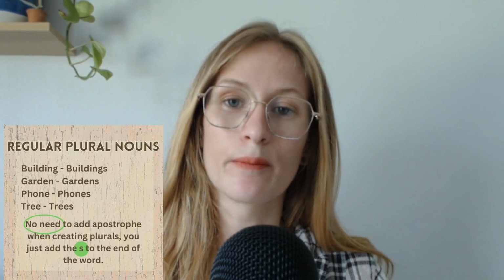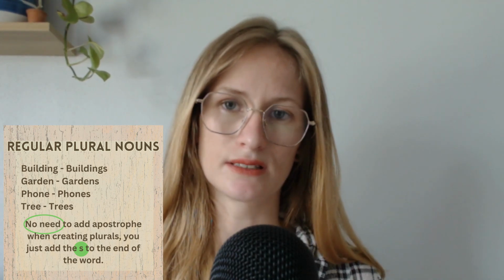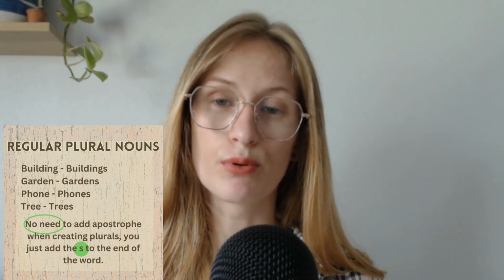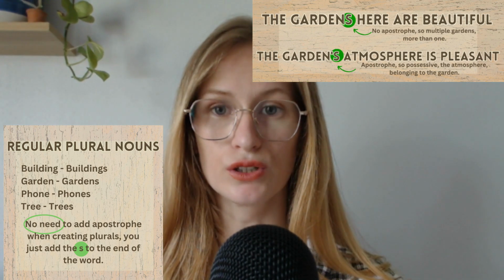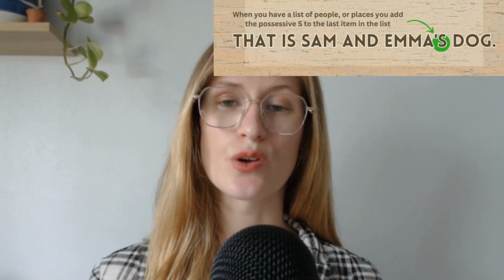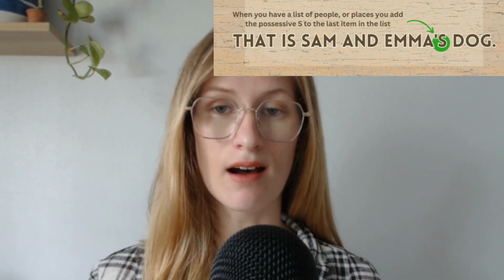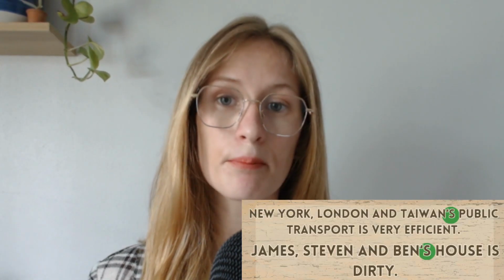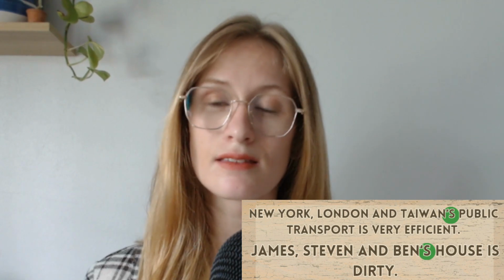Improve Your WRITTEN English - Possessive S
Improve your written English by understanding how to use the apostrophe 'S', the possessive 'S'.
Upgrade your Writing skills.
English for the Work place, Business English.
English Grammar
Easy grammar